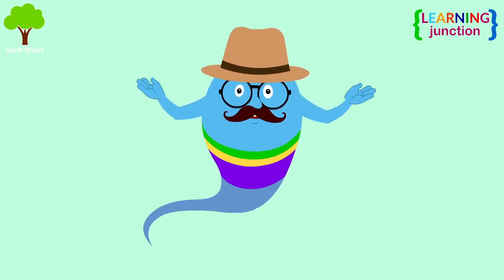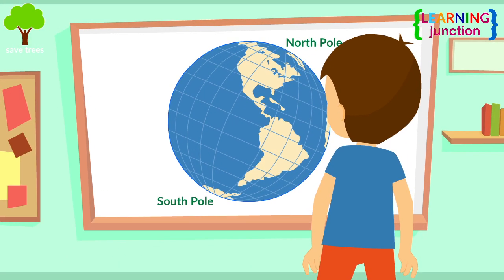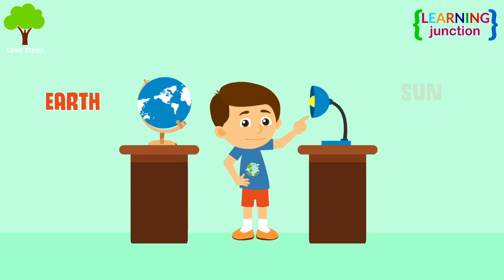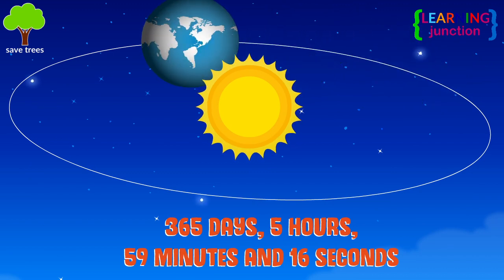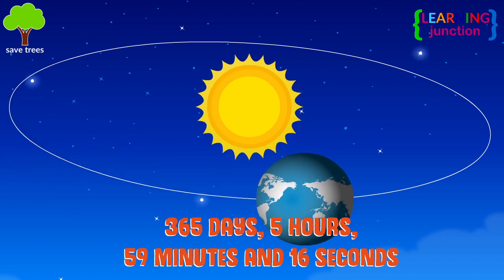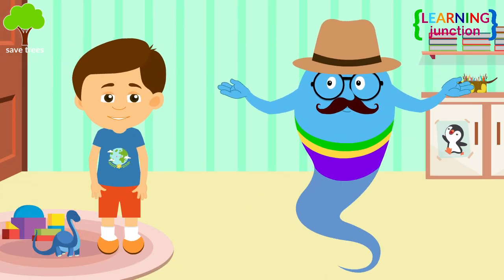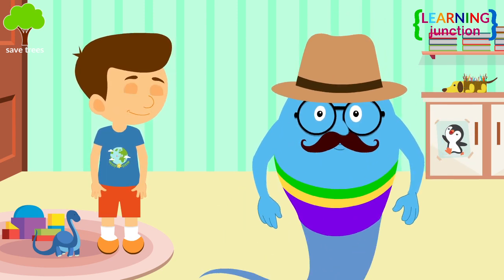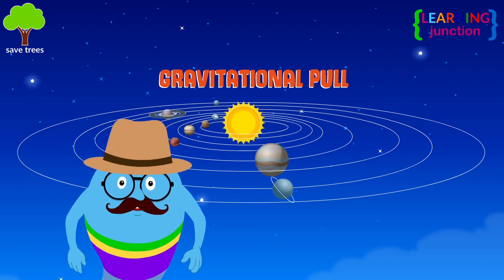How Earth Moves? | Rotation & Revolution of Earth | Formation of Solar System | Video for Kids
Title: How Earth Moves?  | Rotation & Revolution of Earth | Formation of Solar System | Video for Kids

The spinning of the earth around the axis is called rotation. It takes the earth
23 hours, 56 minutes and 4.09 seconds or one day, to make one complete
rotation.

Earth spins on its axis, it also orbits, or revolves around the Sun. This
movement is called revolution. It takes 365 days, 5 hours, 59 minutes and 16 seconds, or one year, for the earth to make one full revolution around the sun.

Let's Learn about Rotation & Revolution of Earth with this video.